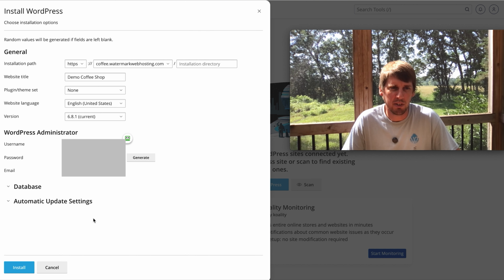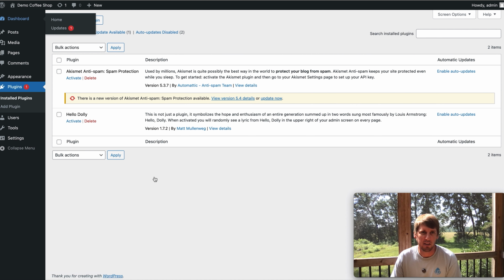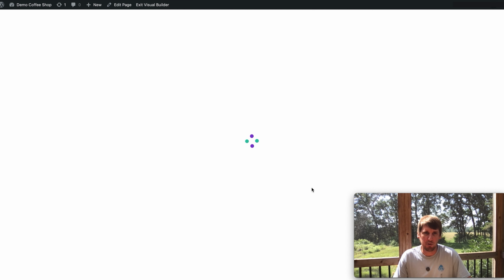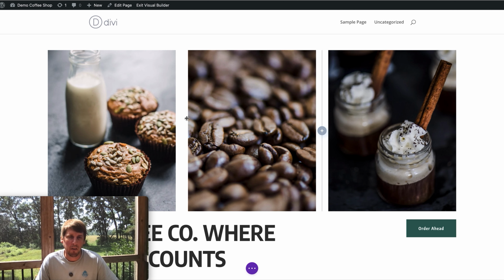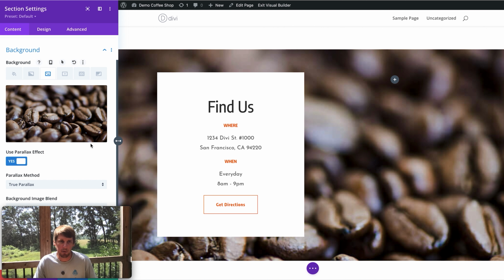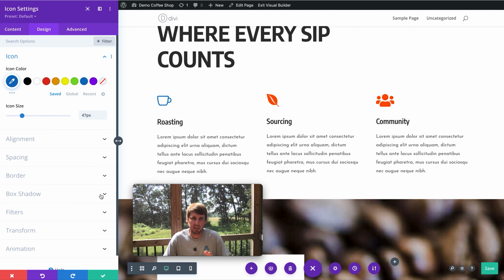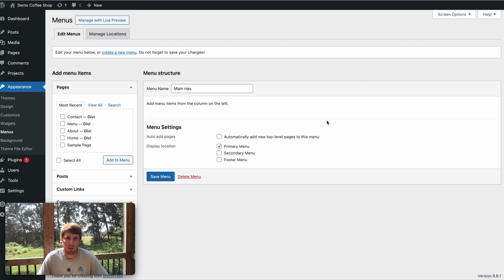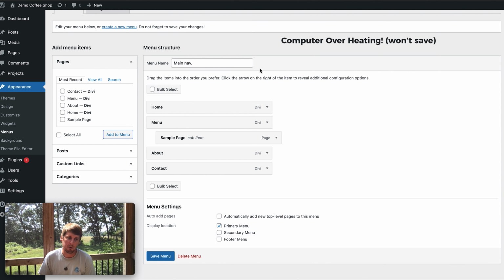WordPress for Beginners – Build Your First Website in 4 Steps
In this video, Mark shows you how to set up wordpress from scratch, making it easy to make a wordpress website. This wordpress tutorial for beginners guides you through every step of wordpress installation, helping you get started with web design quickly. You'll learn everything you need to build a basic site in a simple, beginner-friendly way.

⏱ Chapters:
00:00 Intro
00:21 Step 1 – Install WordPress on cPanel Server + WordPress Dashboard Explained
03:46 Step 2 – Install Divi Theme + Upload Homepage Layout
08:10 Step 3 – Edit a Page with Divi Visual Builder
14:48 Step 4 – Update Your WordPress Menu
18:19 Bloopers (computer over heating). Can't save menu, video froze, and audio still working

🔧 What You’ll Learn:
✔️ How to install WordPress the right way
✔️ How to use the Divi Theme
✔️ How to build and customize your homepage
✔️ How to edit content and structure your menu
✔️ Beginner-friendly tips for launching your site

– Mark
Watermark Design

✋ Need help with your website?